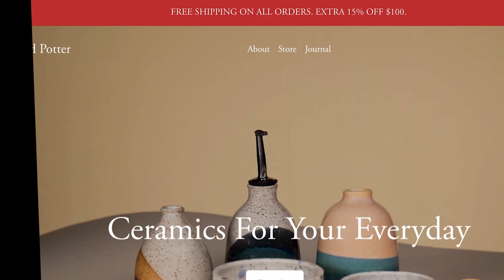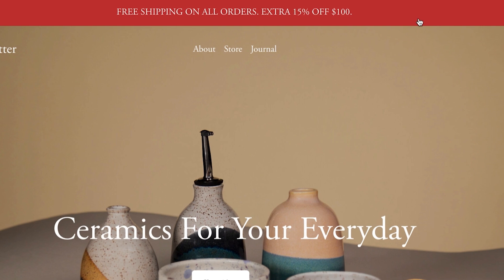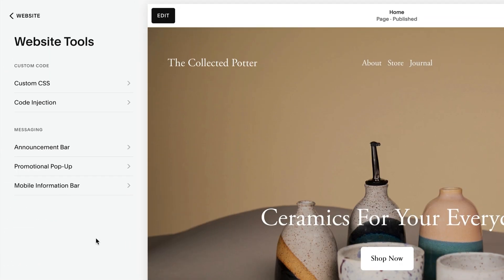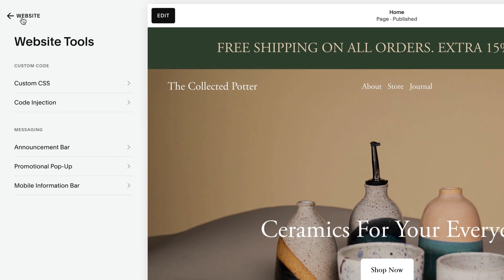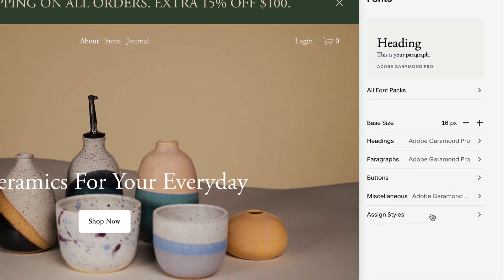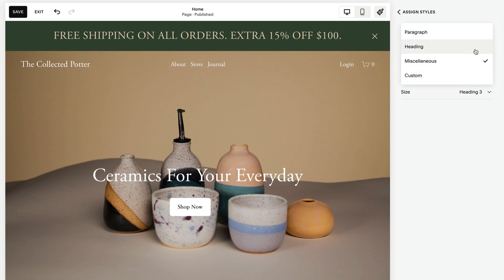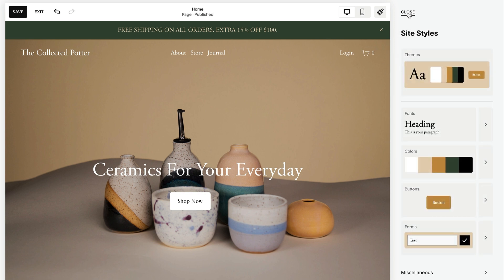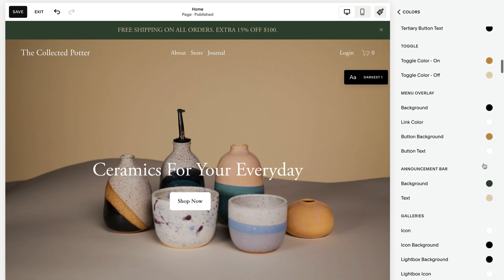Announcement Bar | Squarespace 7.1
You can use the announcement bar to display a custom message above your site. This is a great way to announce a sale, promotion, a change to your hours, or other important updates.